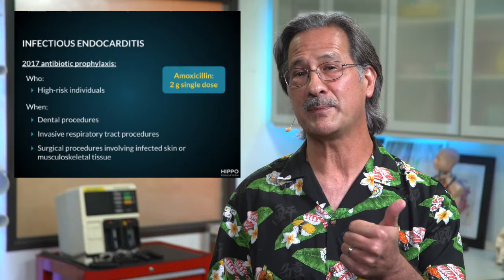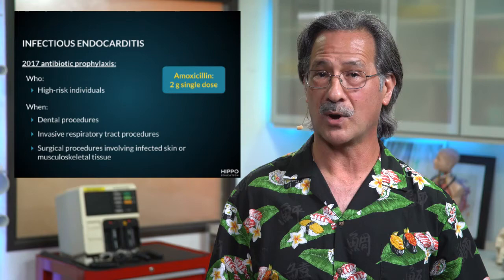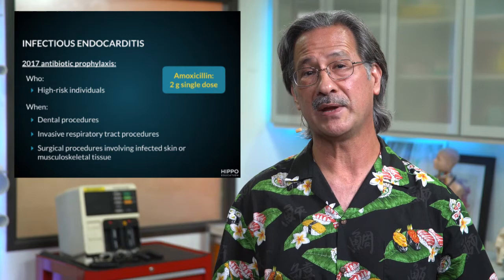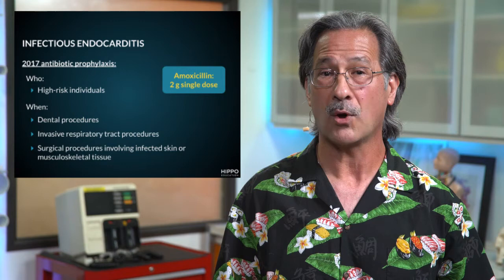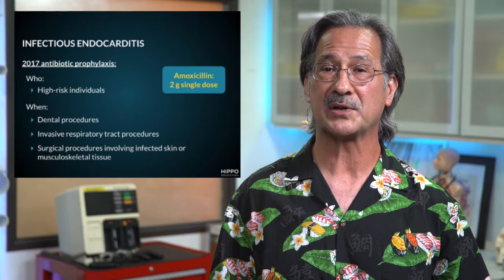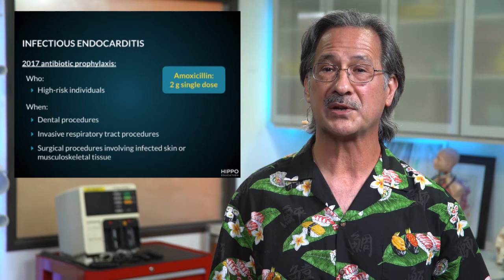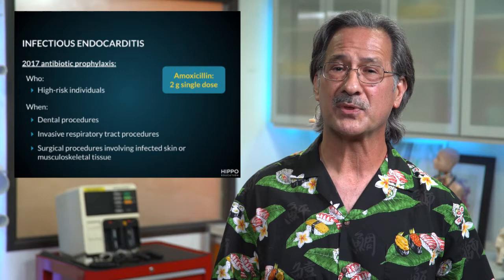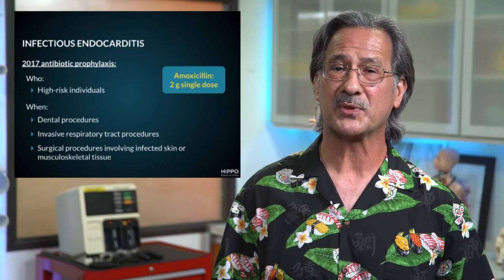Hippo Short: Prophylactic Antibiotic Guidelines for Infectious Endocarditis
What are the antibiotic guidelines for infectious endocarditis? Find out in this Hippo Short with John Mabee, PA-C. Get more great pearls like this with the AAPA PANCE/PANRE Review